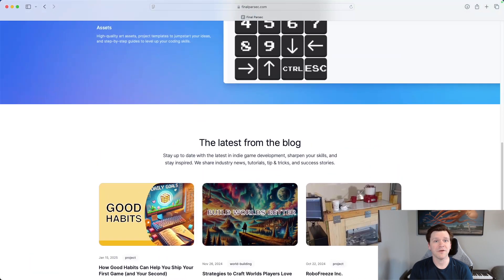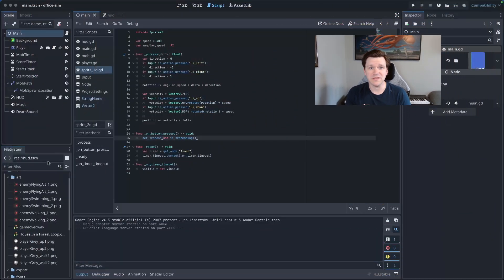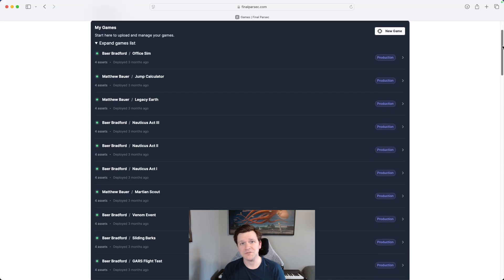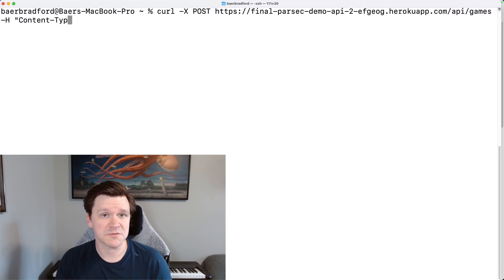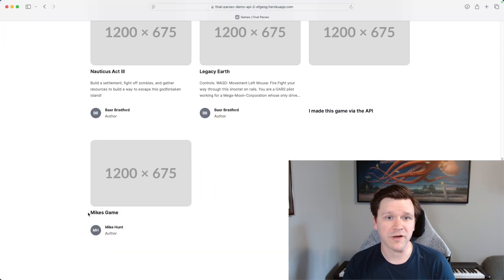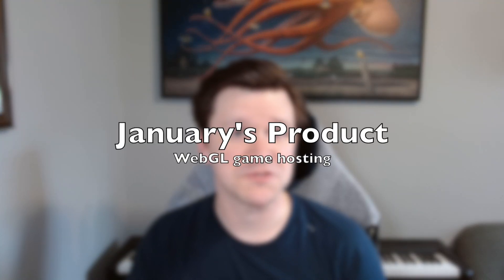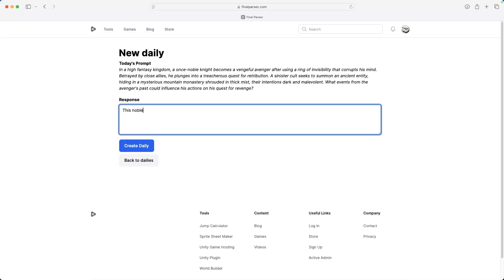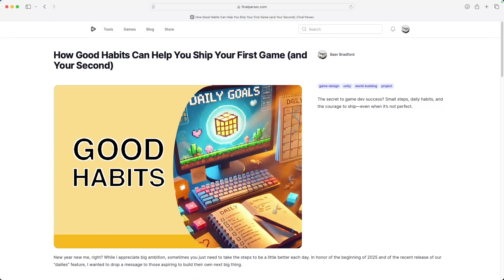From Unity to Godot: Why I’m Exploring a New Engine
In this week’s update, I dive into learning the Godot game engine which I plan to use for my office sim game and share my progress on building out a hosting solution for myself and others. 🎮

📖 Don’t miss our latest blog post on building daily habits to help you ship your first game

💬 Got thoughts or questions? Drop them in the comments below!

0:00 welcome
0:46 godot tutorial
1:49 create games and upload assets
2:22 API to create games
2:53 API tokens
3:21 plans for the games feature
4:15 world builder plans
4:59 new blog post
5:23 sign off